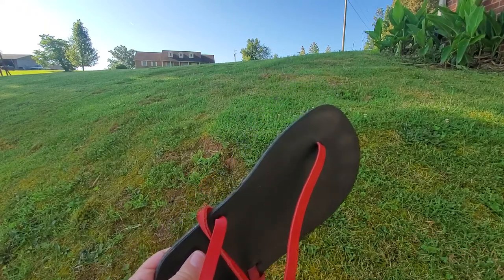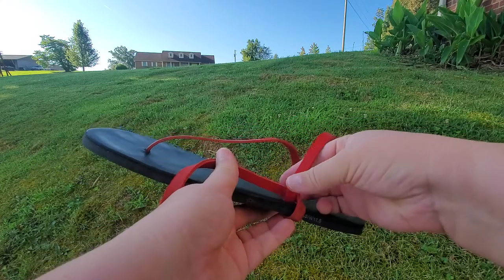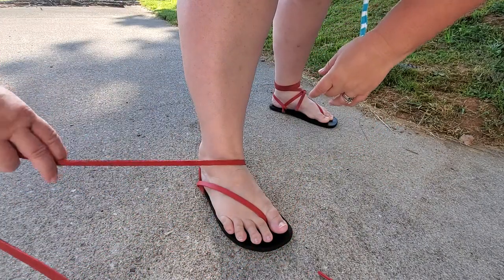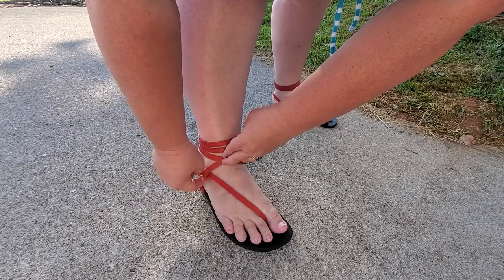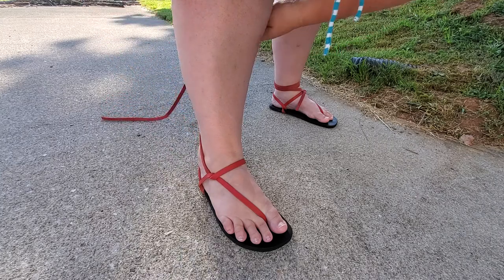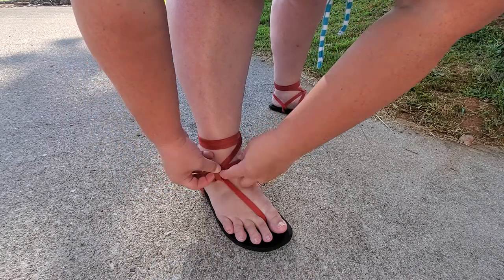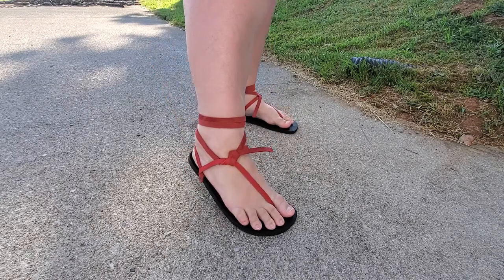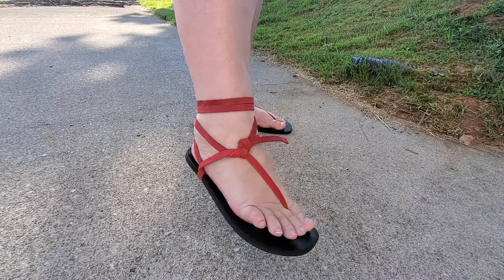Lacing Luna Roots Huarache Sandals - Multi-Wrap Version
In this video see how Luna Roots are laced in both the regular method and 2 hack versions to prevent strap slipping

Full review of these sandals is on obsessedwithbarefootshoes.com